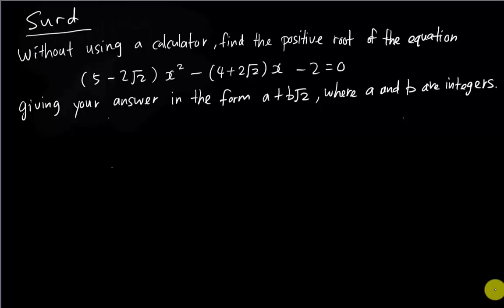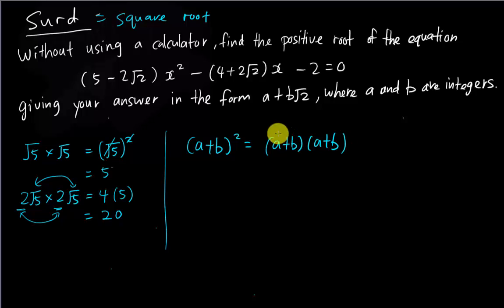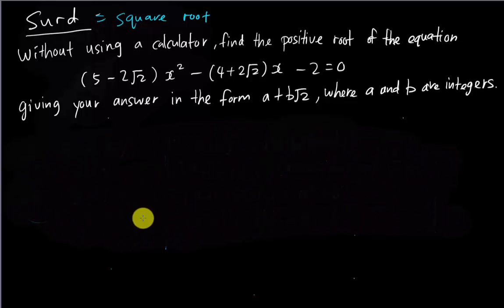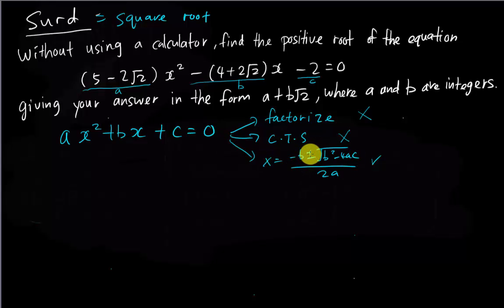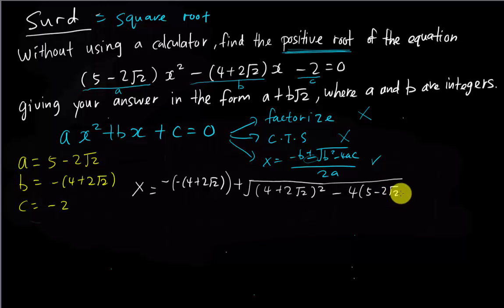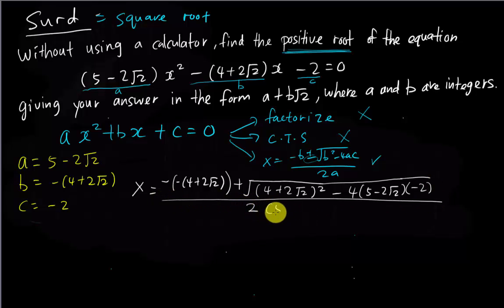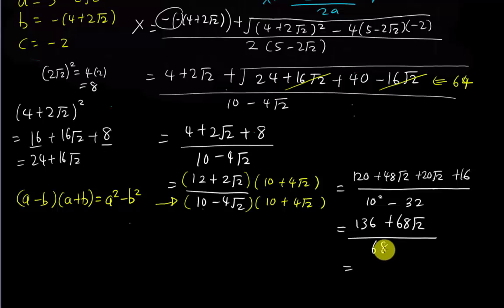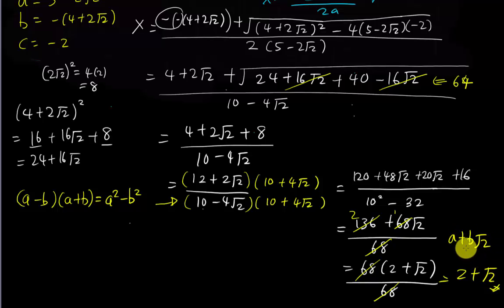IGCSE - Add Math - Surd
In this video, you will learn the basic skill of surd and all the fundamental knowledge about this topic. The whole is discussing one of the past year question, through this question, you might be able to understand how to solve other question. Hope you enjoy this video.